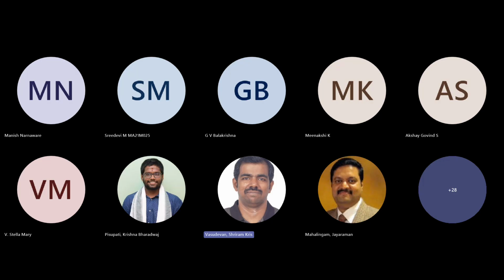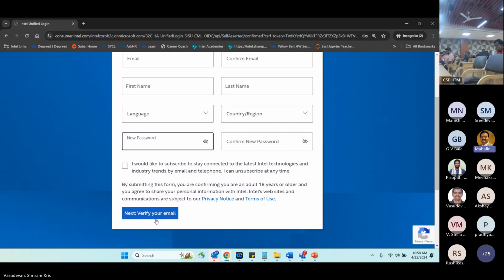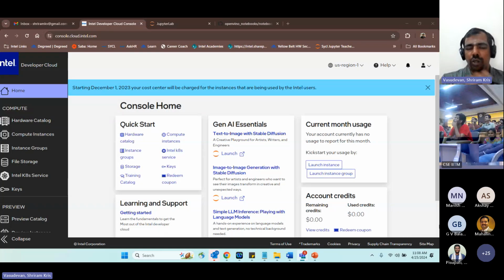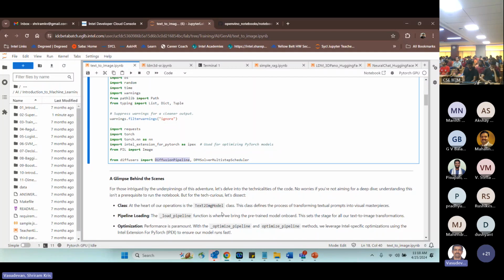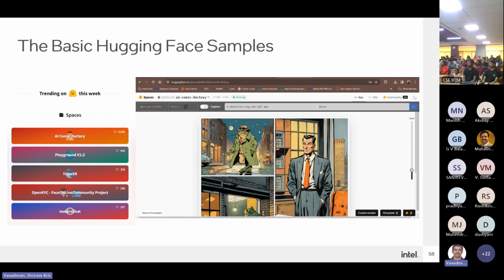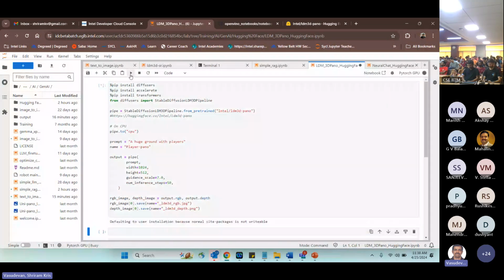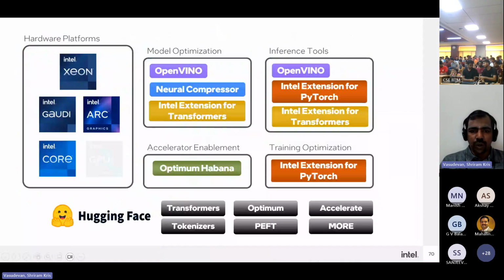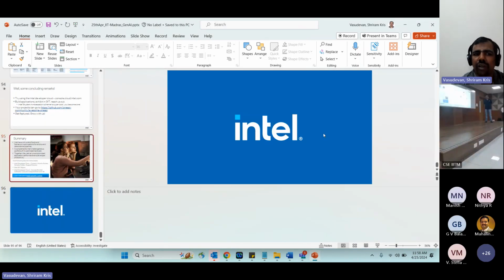NSM Intel AI Workshop: Part 2